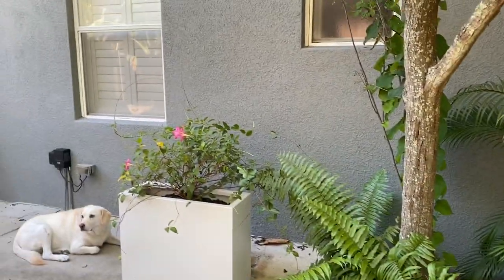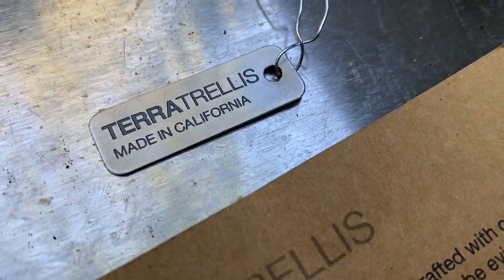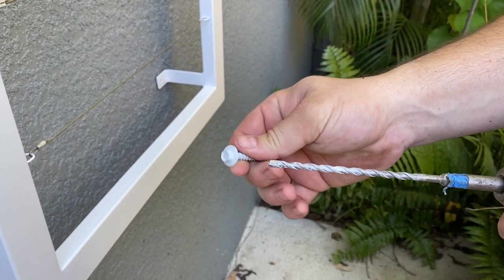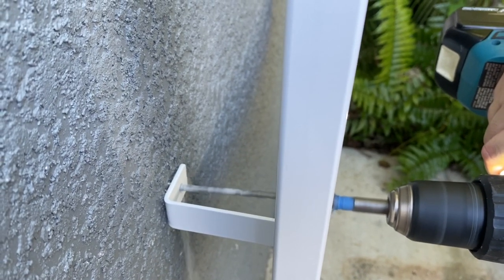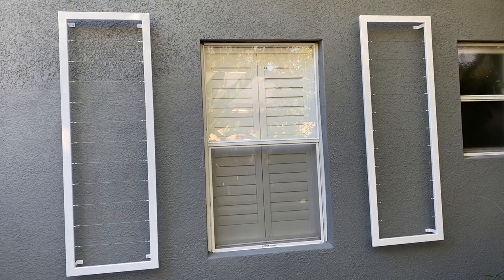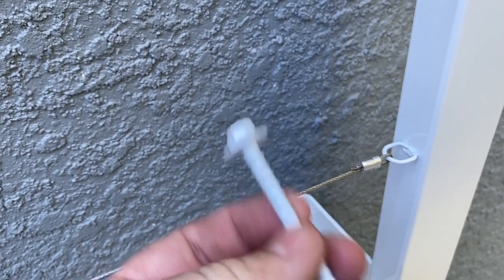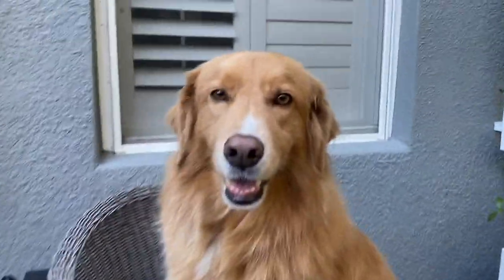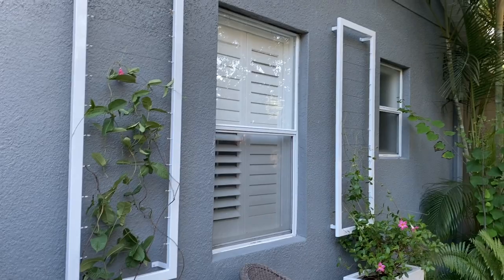These are some very nice wall Trellises - TERRATRELLIS Ina Wall Trellis Installation & Review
Here’s my installation of the TERRATRELLIS wall trellises for vining plants. These are the 69” high by 23” wide models. They are very nicely powder coated and heavy! They feel like they’ll stand the test of time here in hot humid Florida.